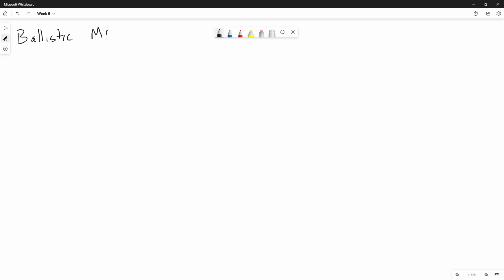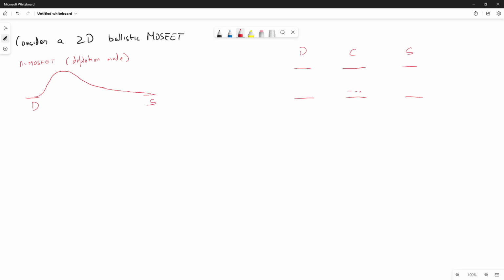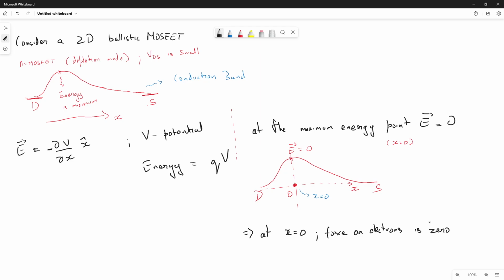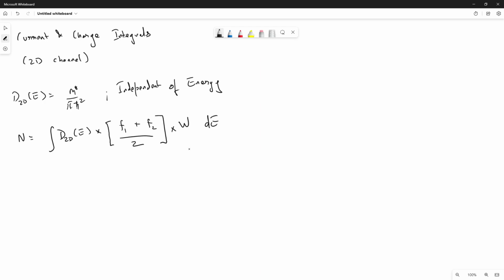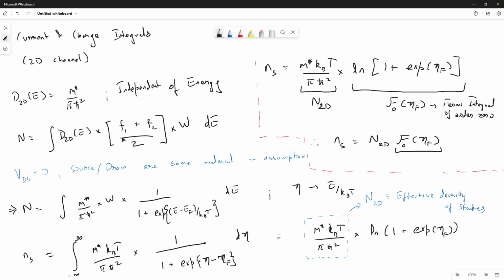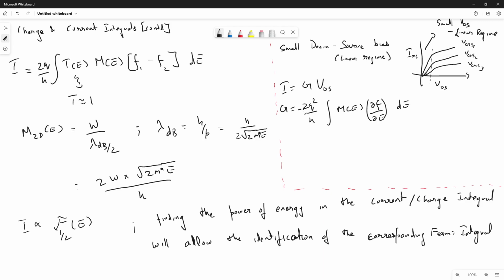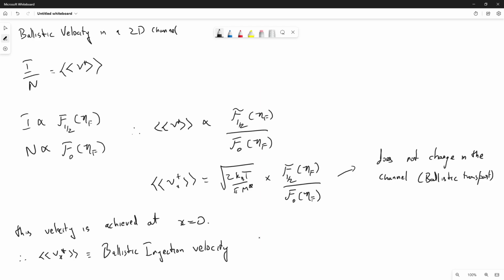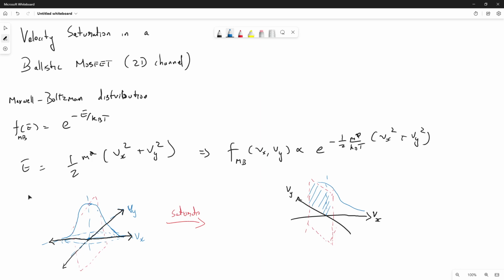Physics of Nanoscale Devices [noc23-ee67] discussion session: Session 9